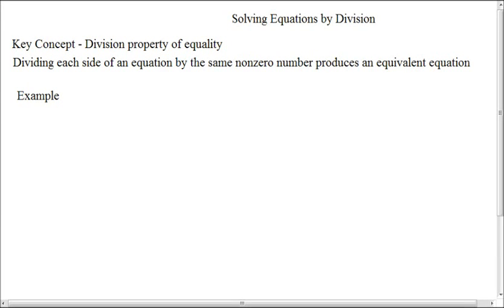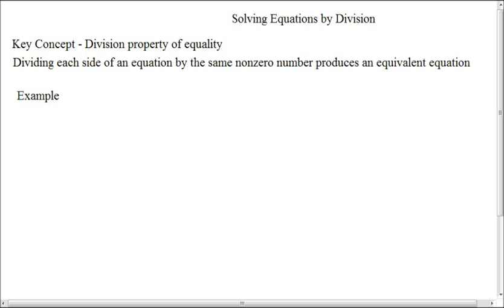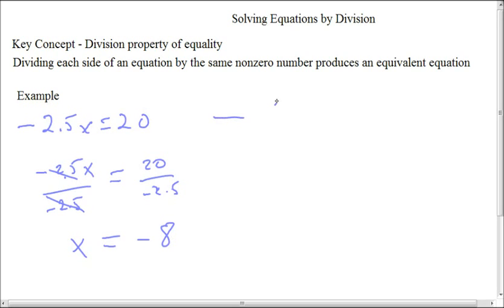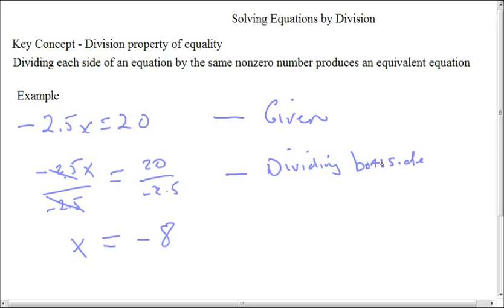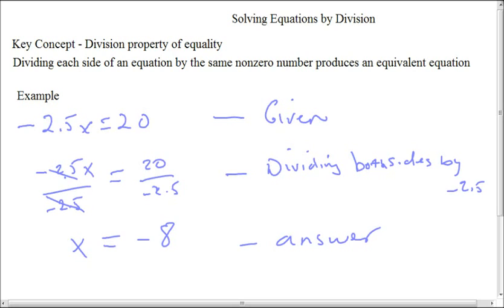Division Property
Pre-algebra